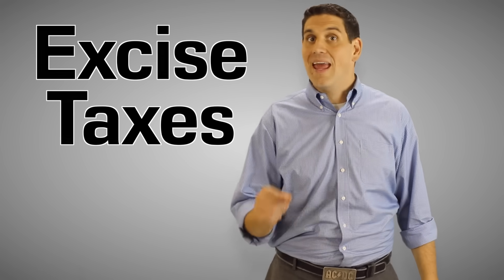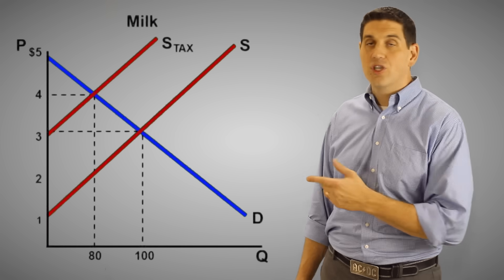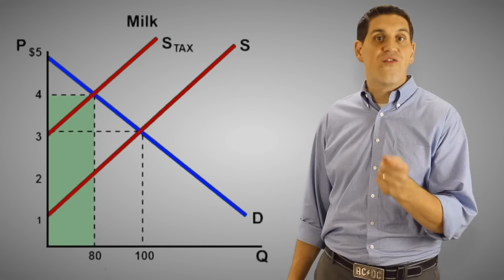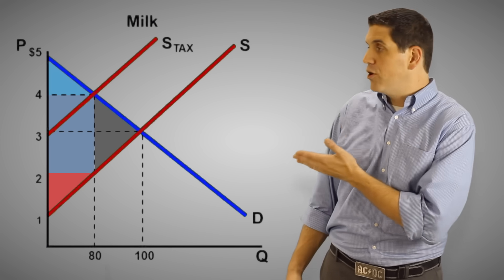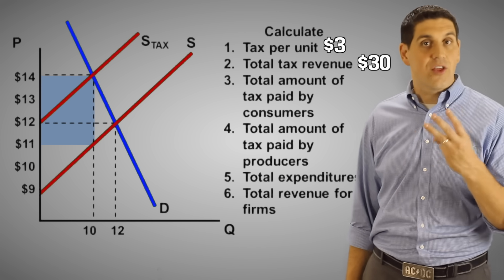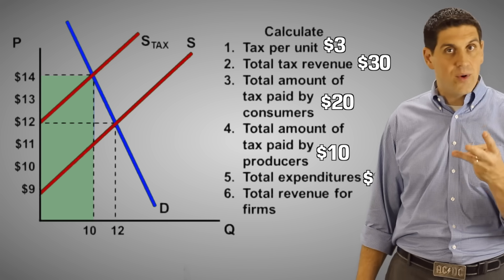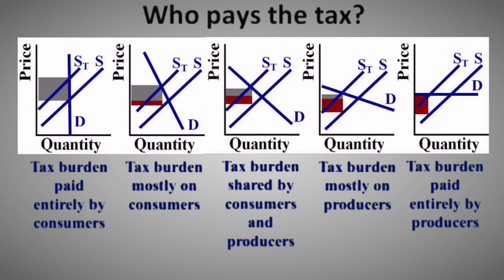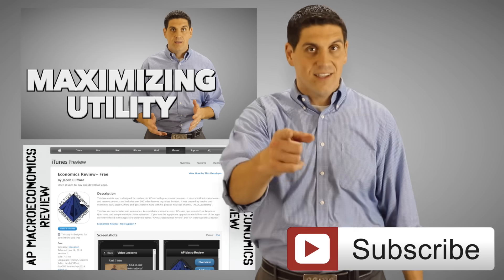Taxes on Producers- Micro Topic 2.8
I explain excise taxes any show what happens to consumer surplus, producer surplus, and deadweight loss as a result of a tax. Make sure to watch the section about tax incidence and who pays the majority of a tax.